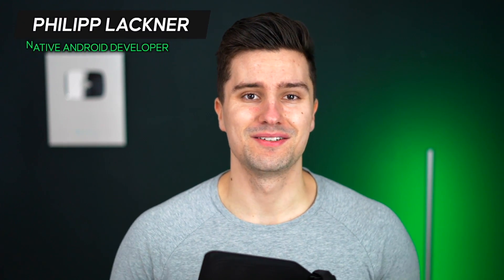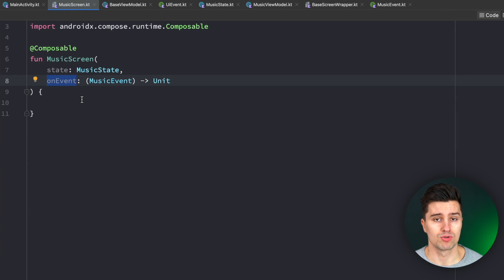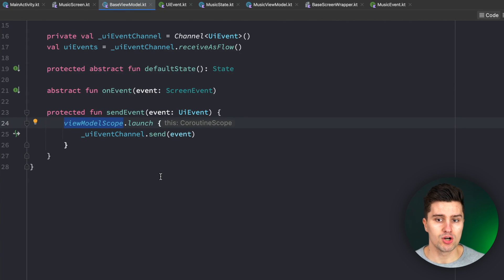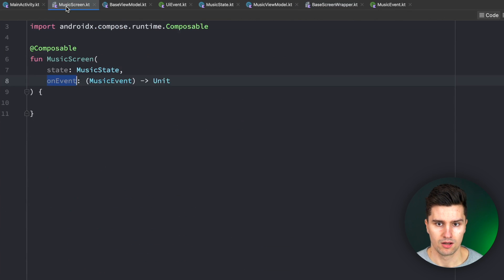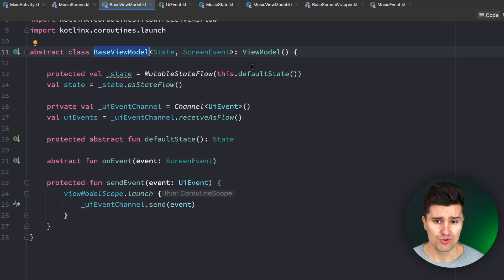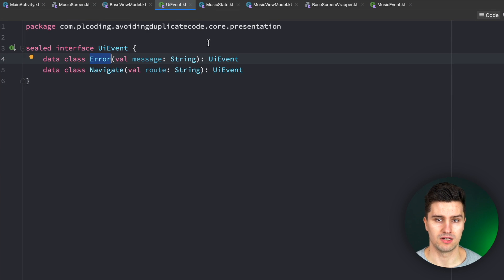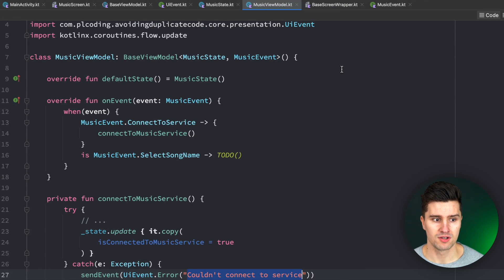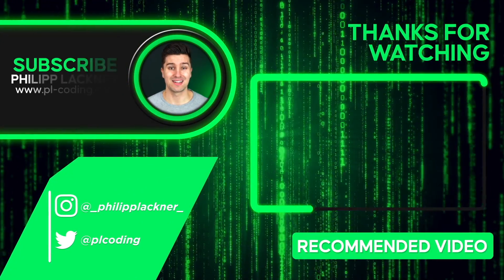THIS Is the #1 Clean Code Mistake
In this video I talk about what I think is a common mistake among developers.